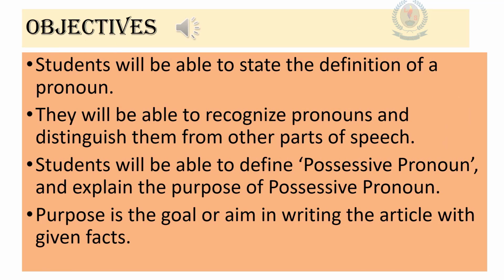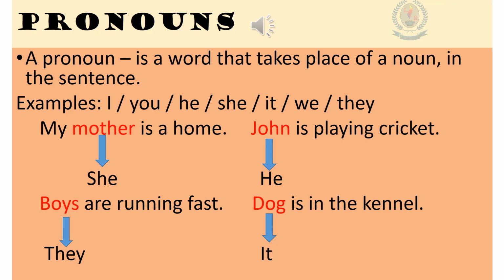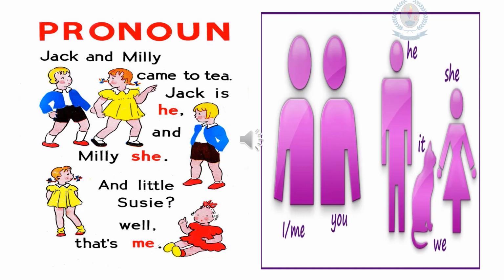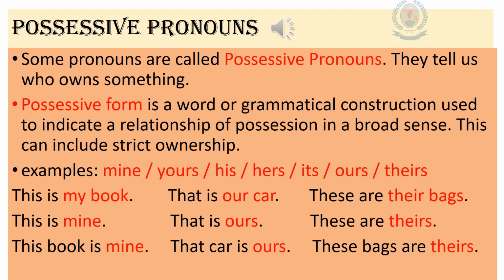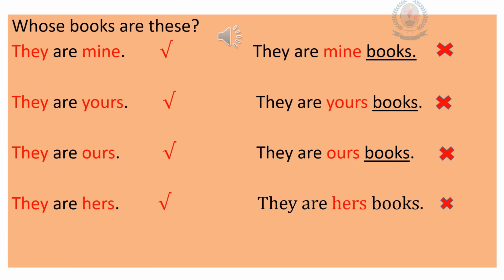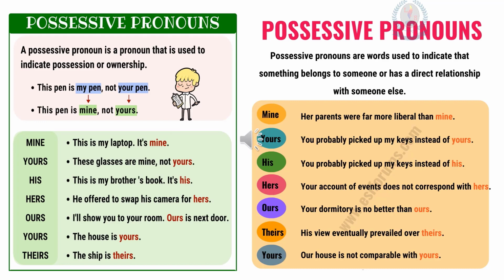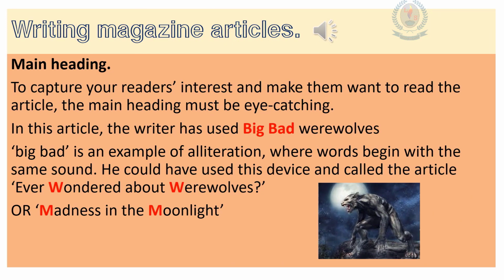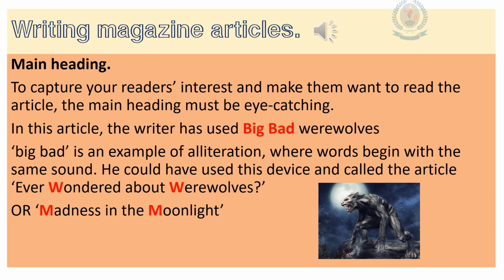Form 1 - 1st Mid Term - English - Video 4B - Unit 1 - Chapter 3 - That's Amazing Part 2